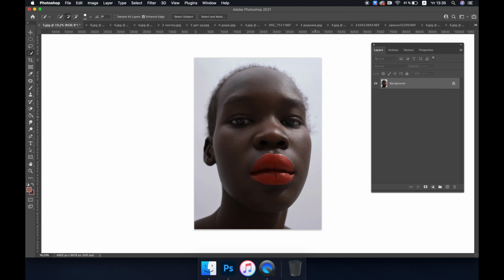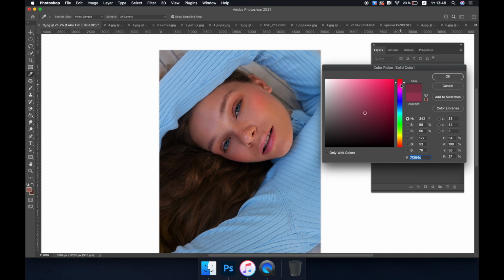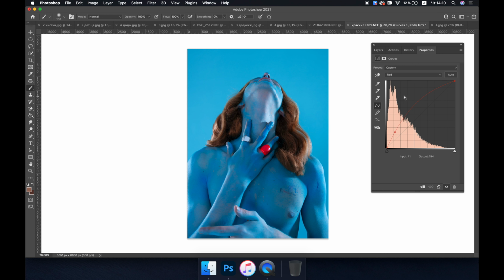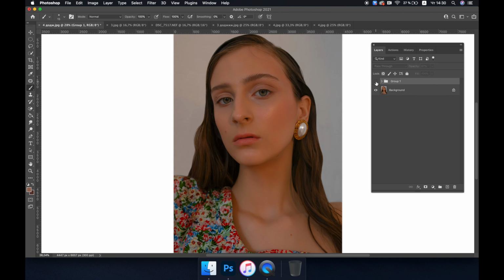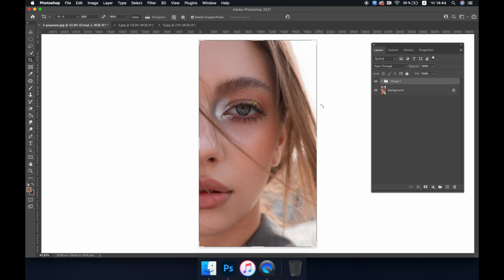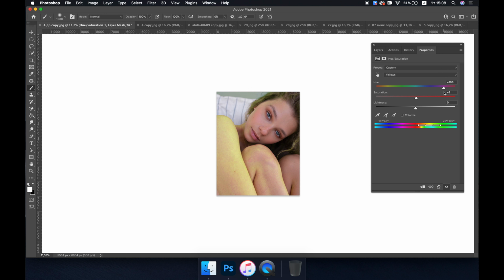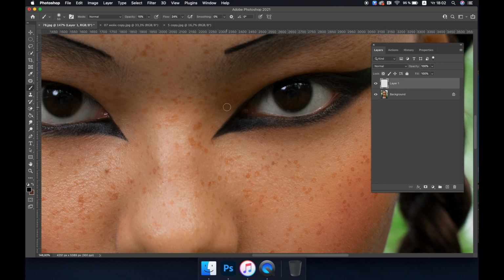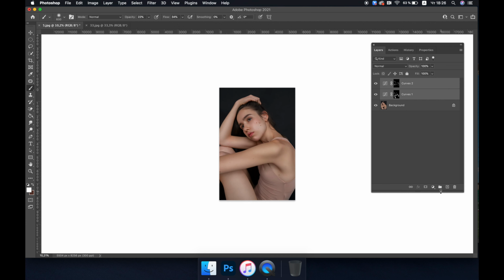Lesson 4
Lesson on detailed colour correction

00:00 - Colouring techniques for expressive colour in individual objects
08:30 - Removing colour spots on skin on a blank layer
11:00 - Removing colour spots with curves
19:00 - Removing unnecessary shading for colour purity
25:00 - Changing shades of primary colours
29:00 - Working with eye colour
31:30 - Working with teeth colour
33:30 - Radical colour change
37:00 - Skin tone levelling
41:00 - Drawing out make-up details and correcting make-up mistakes
47:00 - Drawing highlights
49:00 - Drawing volume